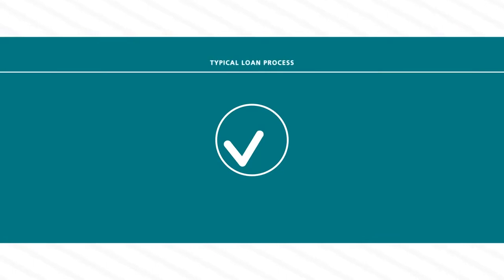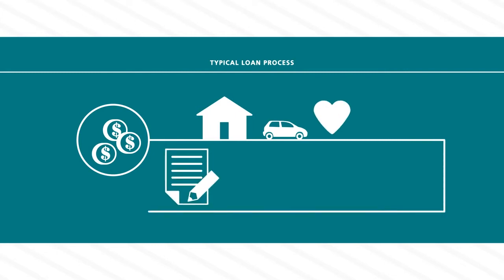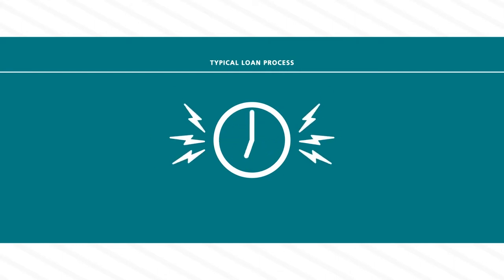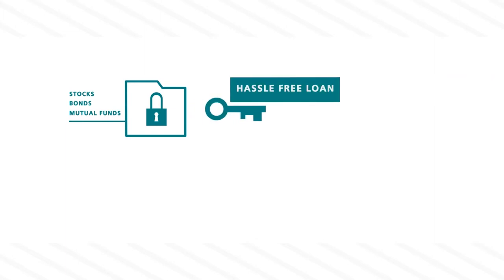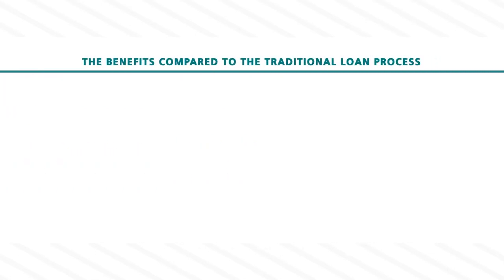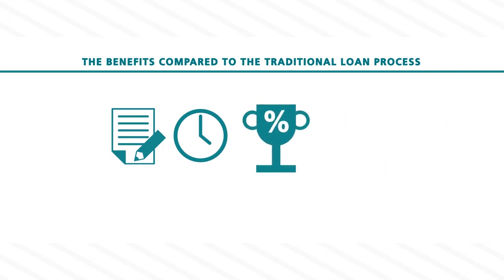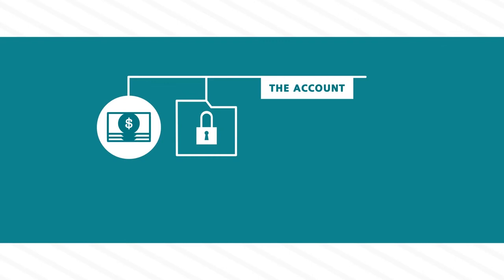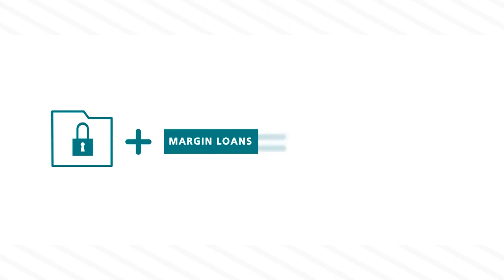Margin Loans Explained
If you already own a portfolio of securities, a margin loan may provide all the financial flexibility that you need. to learn out more.